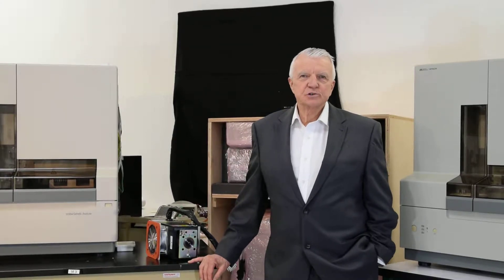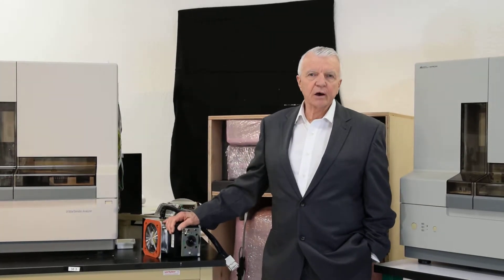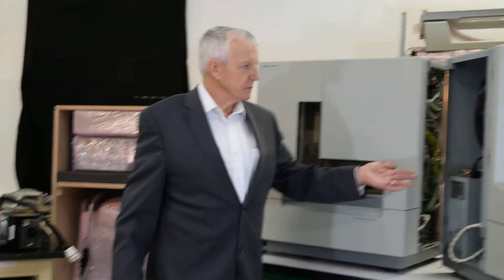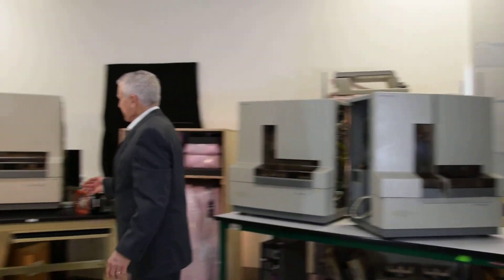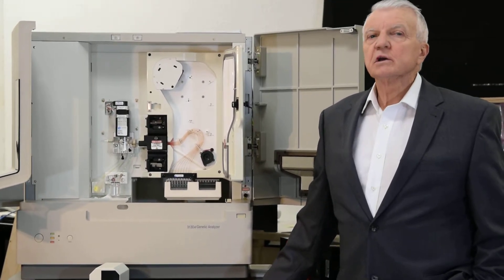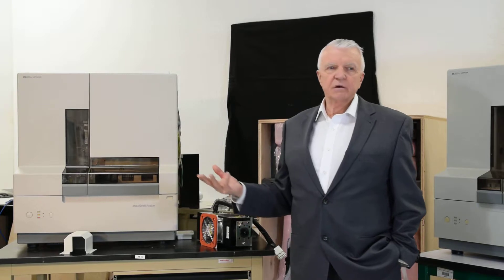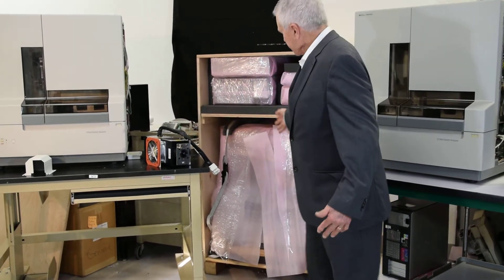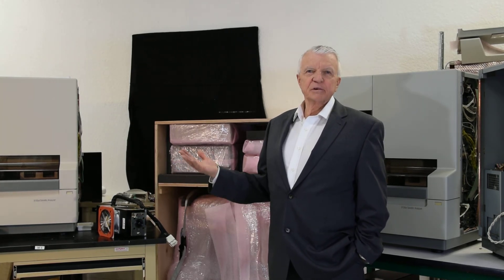Bruce Erickson on the CSI Improvements to the ABI 3130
Bruce Erickson,  CEO of Certified Scientific Instruments in Sonora, California explains the purchasing, servicing and improvements made by our company to the ABI 3130 line of sequencers.